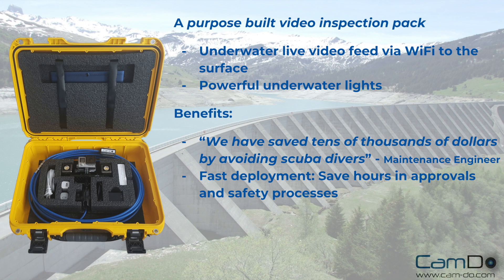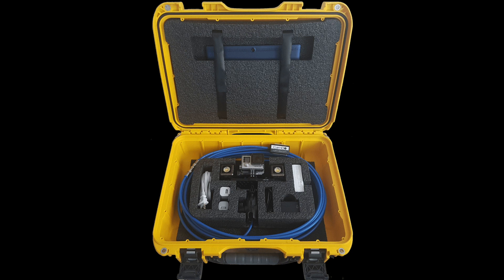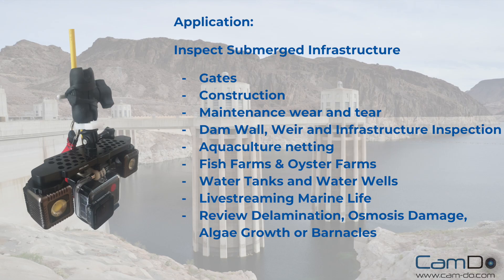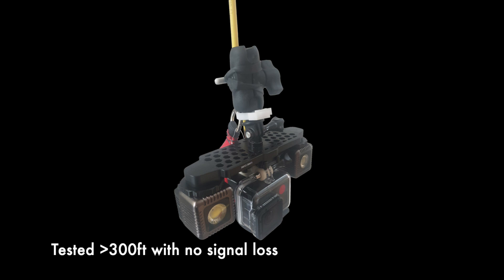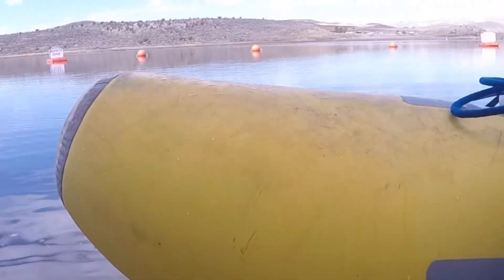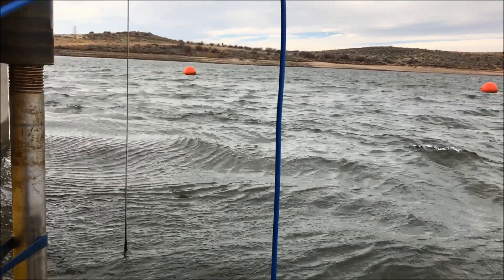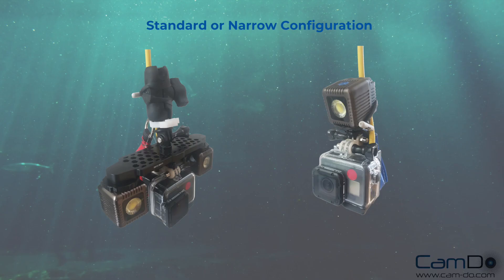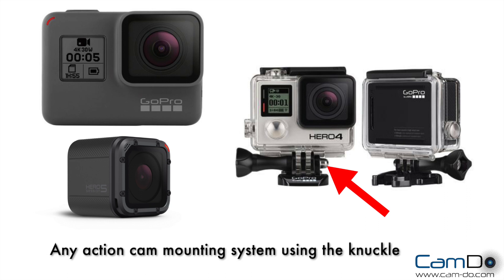CamDo Underwater WiFi Inspection Pack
CamDo's Underwater WiFi Inspection Pack is purpose built for live streaming video from underwater to the surface, using a GoPro camera, underwater lights and a custom WiFi cable. Applications include the inspection of submerged infrastructure suck as Dam Walls, Gates, Construction, Aquaculture Netting, Maintenance Wear and Tear, etc.